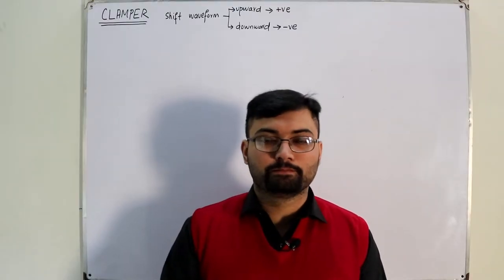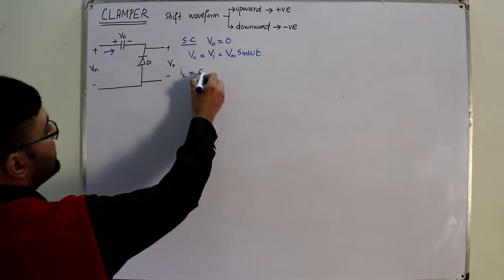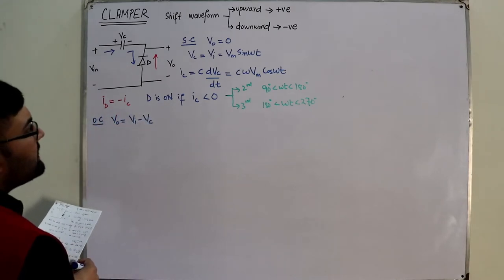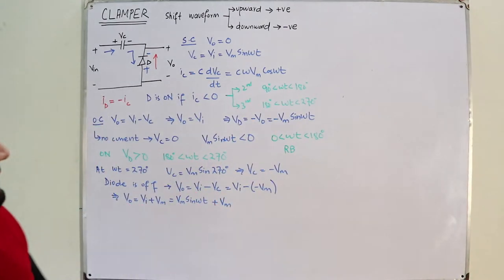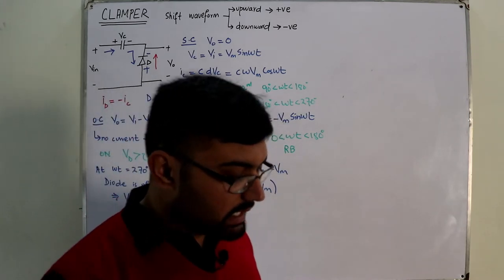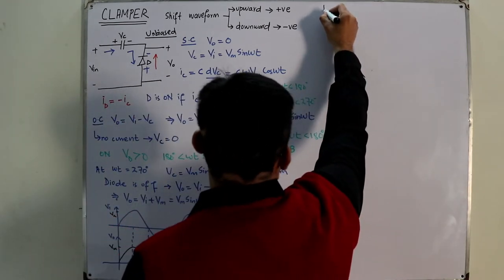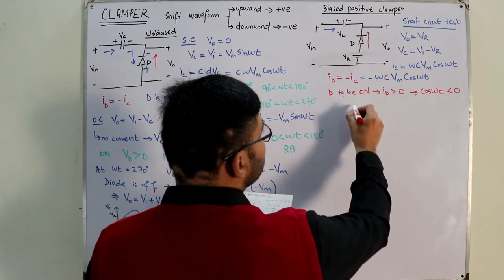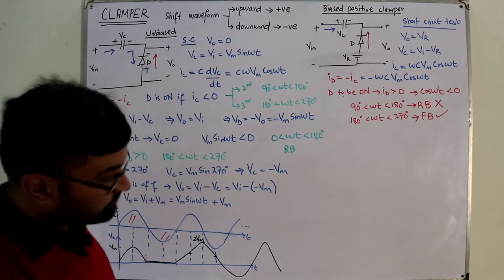Positive clampers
Lecture 37